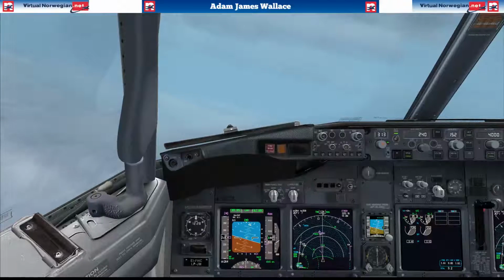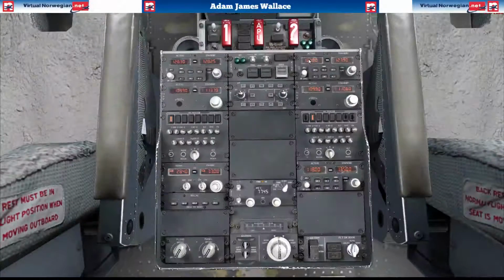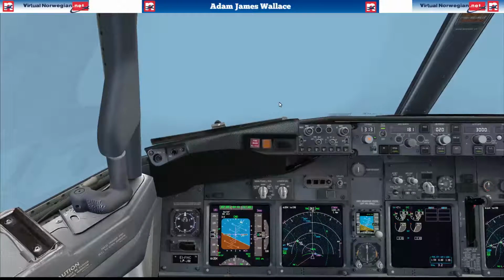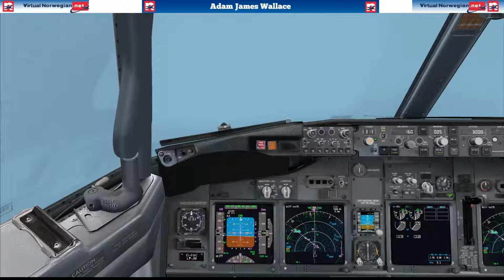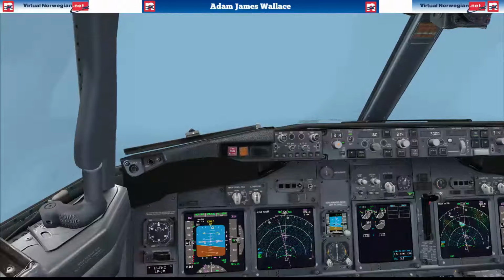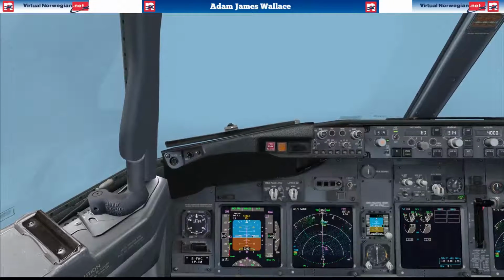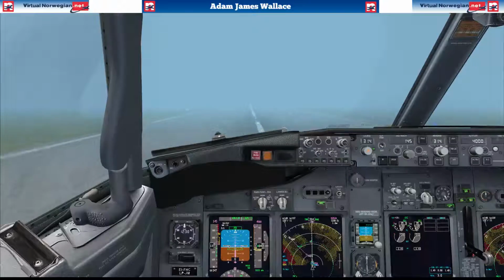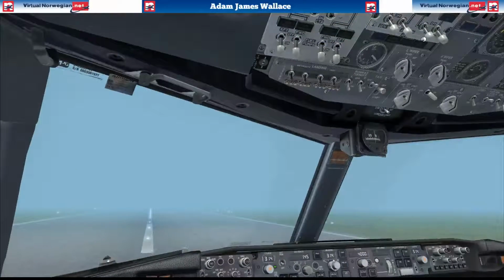FSX: How to do a CAT III landing in the PMDG 737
This video explains CAT III landing in the PMDG 737.
The particular approach in the video is the CAT III B.

Add-ons involved
PMDG 737 8/900
Ezdok Camera Add-on